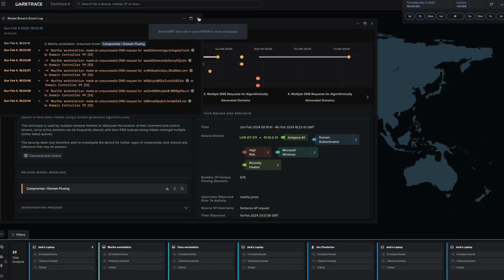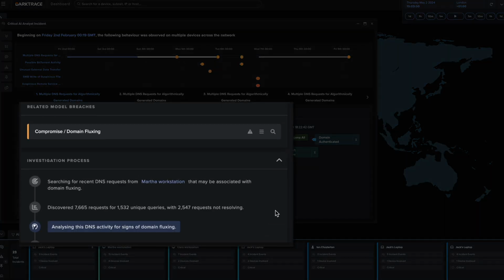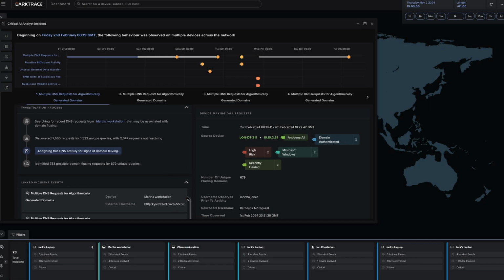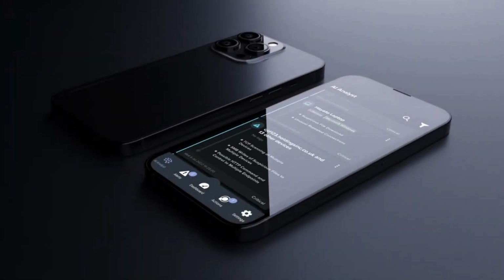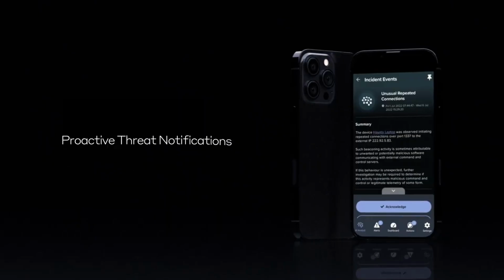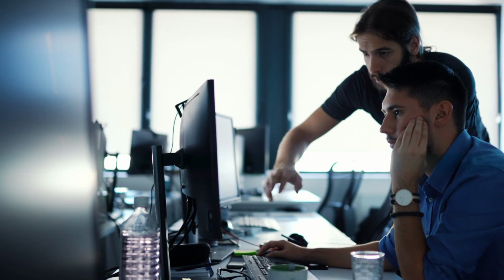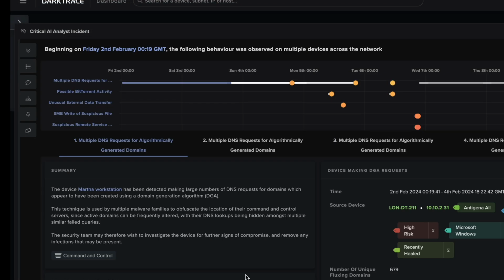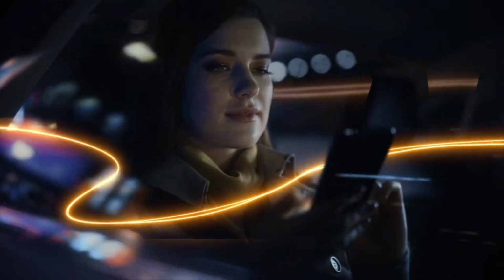Extinguishing SmokeLoader Malware with Network Protection Software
SmokeLoader malware can evade traditional cybersecurity measures by frequently changing its command-and-control infrastructure, infecting the network with additional malicious payloads like password stealers and ransomware.

Darktrace’s network protection software achieves enterprise ransomware protection that can detect and stop loader malware like SmokeLoader. In this customer’s case, our AI autonomously investigated suspicious network activity – relating seemingly isolated connections into a broader C2 incident – and alerted the security team.

Thinking about network protection software? Discover how Darktrace uses AI cybersecurity to provide enterprise ransomware protection:

Better Together: Darktrace AI cybersecurity can cover your entire digital ecosystem.

Thanks to Darktrace Analyst Nahisha Nobregas for providing this threat find.